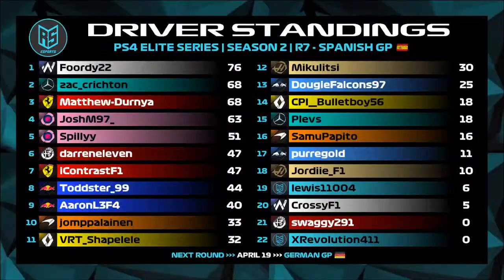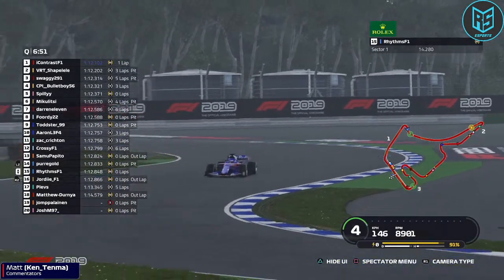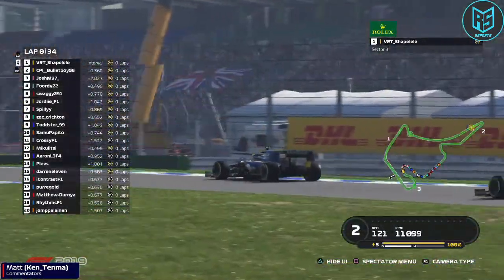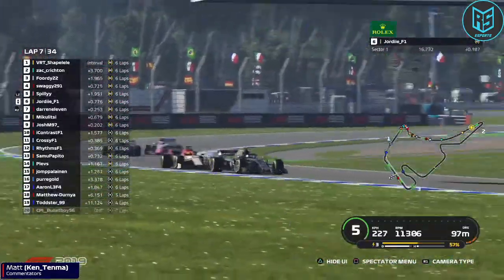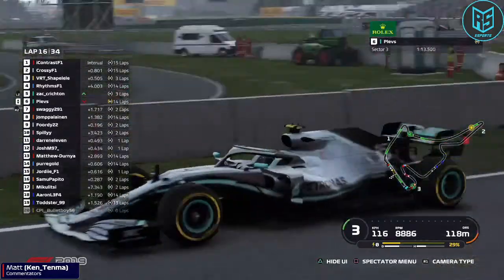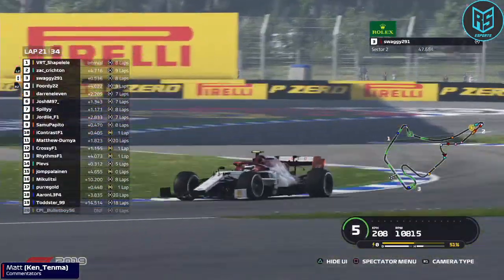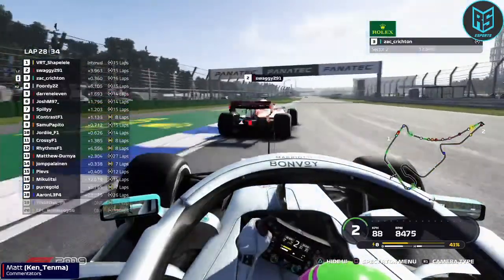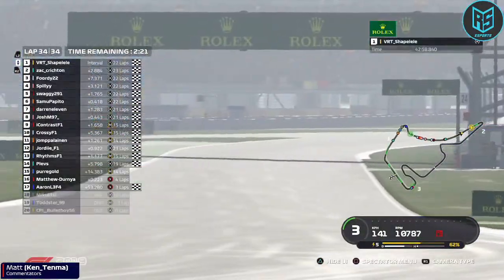F1 2019 | PS4 Elite Series | S2 | R8: German GP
The Race Spec F1 Esports PS4 Global Series is back for Round 8 at the German GP

Ken Tenma